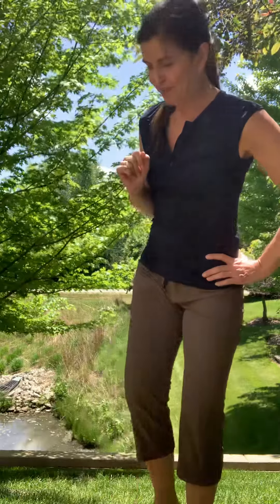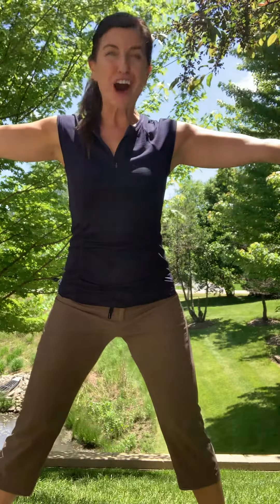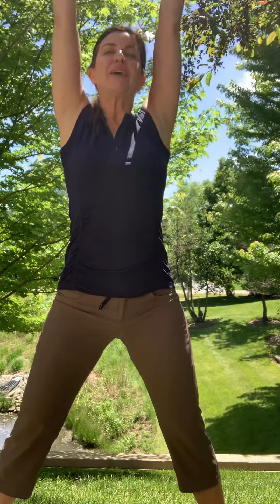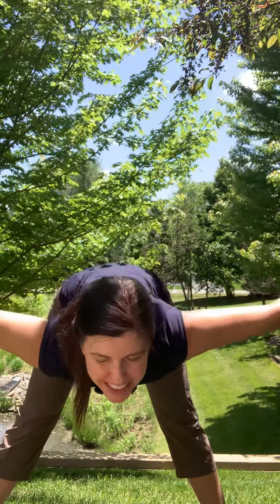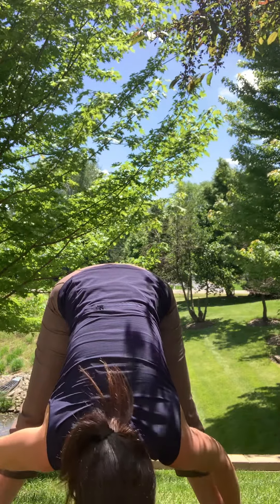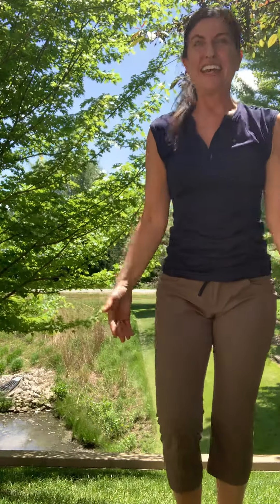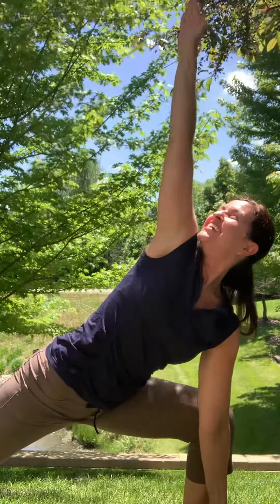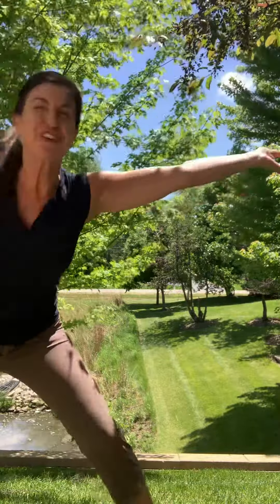How To Properly Exit Postures- Separate Leg Stretching Pose vs Triangle Pose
When is it, “arms over your head, arms down by your side”?

Here’s the clarification!